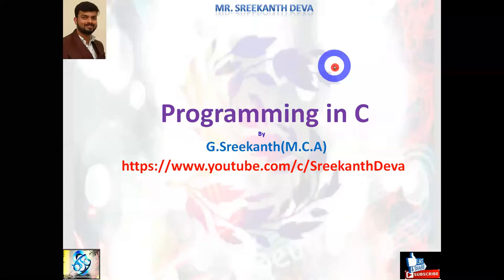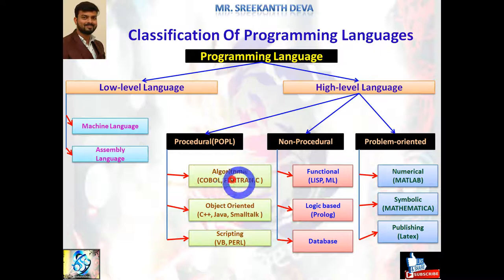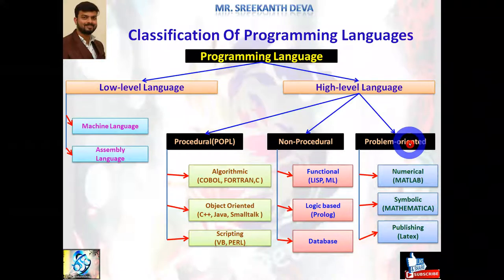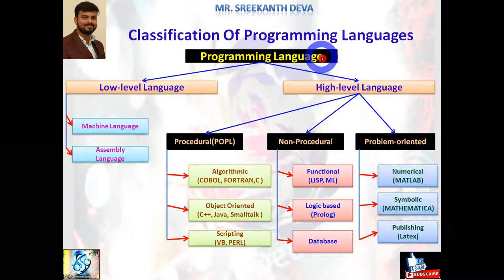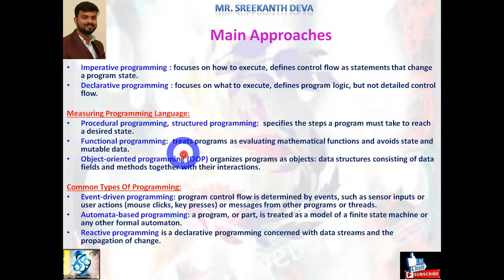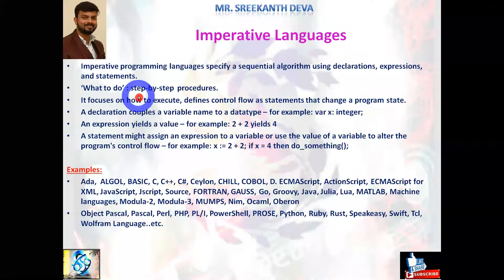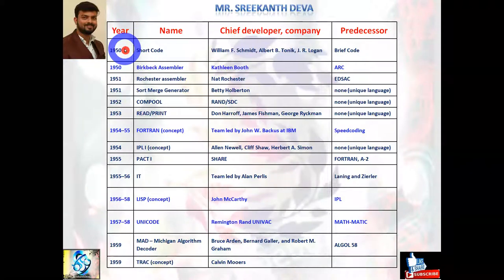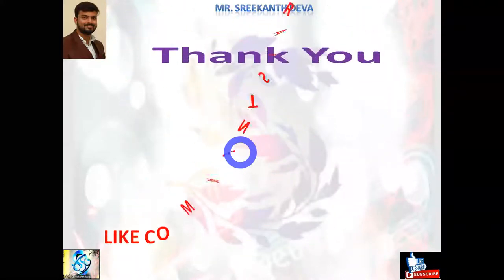C-53 | Classification Of Programming Languages| Comparison| History| SreekanthDeva.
Session-53 | Classification Of Programming Languages| | Comparison| History| SreekanthDeva.